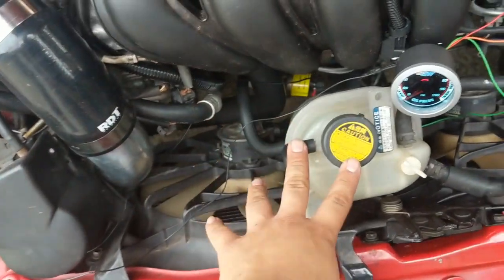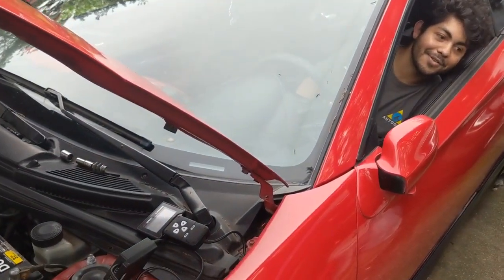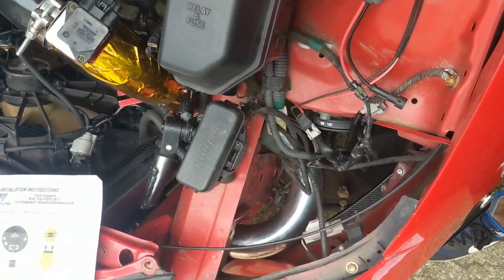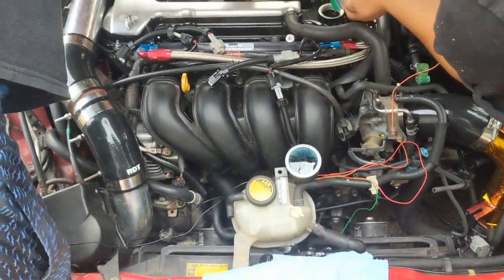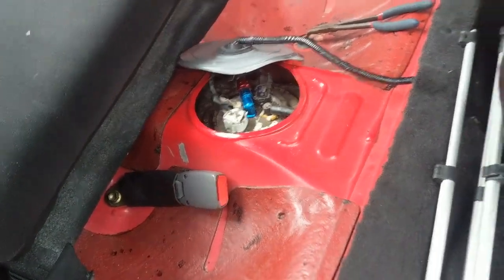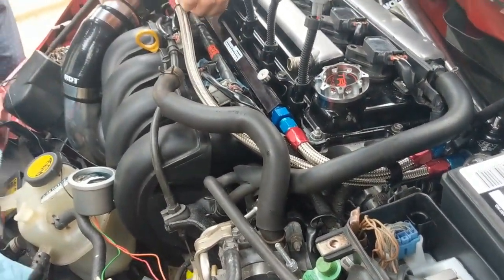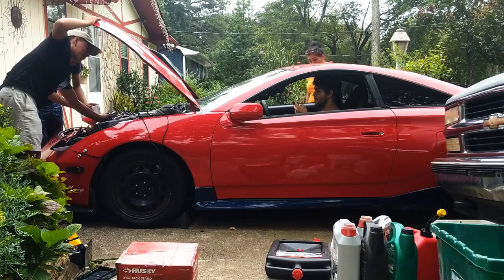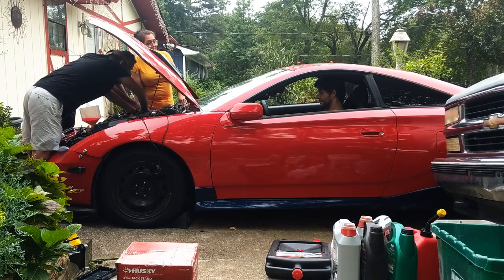FIRST START!!! ON MY "BUILT" TURBOCHARGED 400 HP Celica? (maybe)